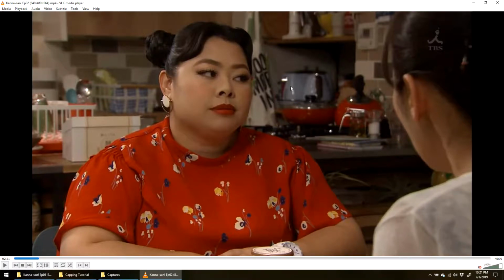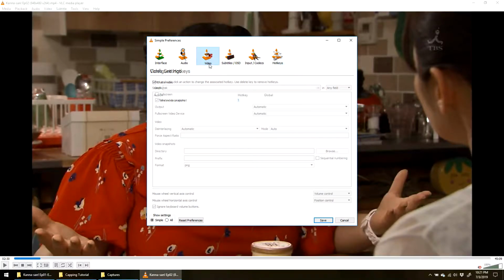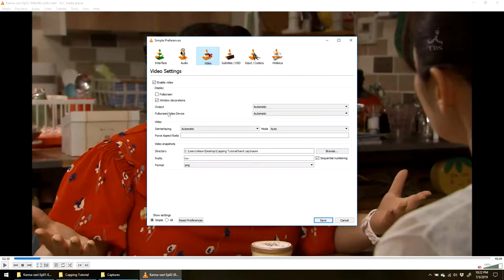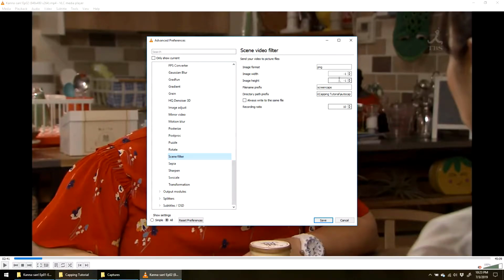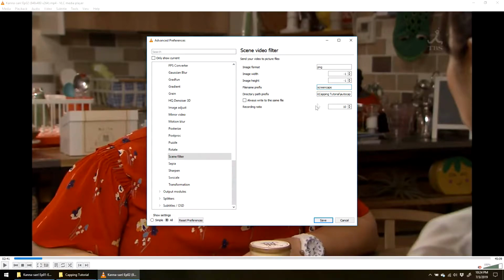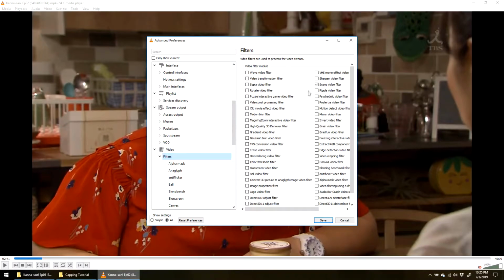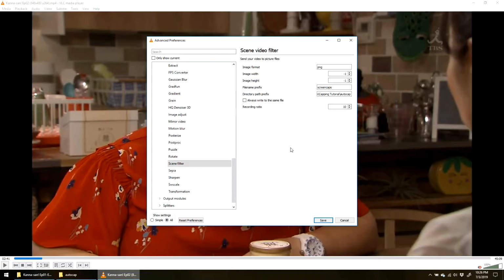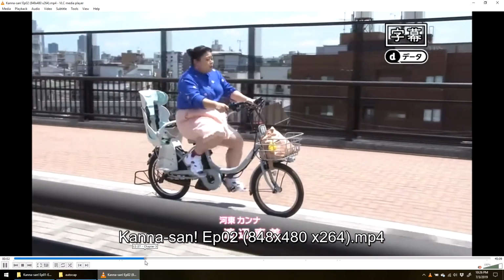[tutz] how to both manually and automatically take screenshots in VLC Media Player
|| UPDATE: Streaming services don't allow screenshots anymore (they make the screen black even on VLC) and the Youtube capping method no longer works, so there won't be any follow-up tutorials to this one. ||

JUMP TO WHERE YOU NEED:

Manual Capping: 0:50
Autocapping: 2:53

Turn on captions if you can't understand me!! (Or slow the video down because I sound high as a kite and it's GREAT.)

I just learned how to autocap in VLC a few days ago so sorry if I got anything wrong!!!

ヽ༼ຈل͜ຈ༽ﾉ Uploads whenever!